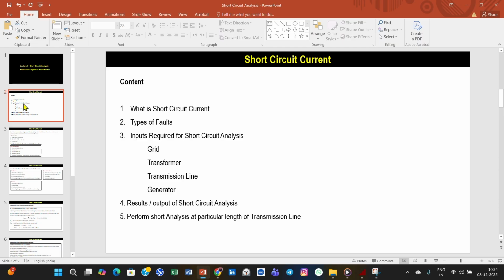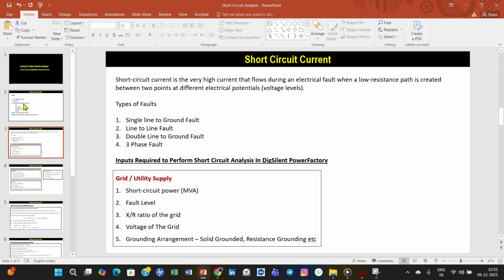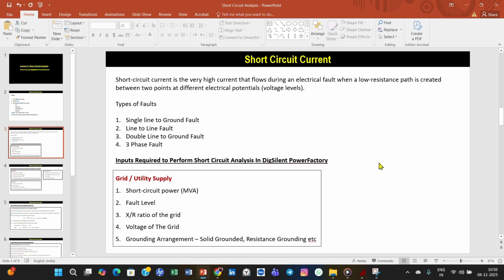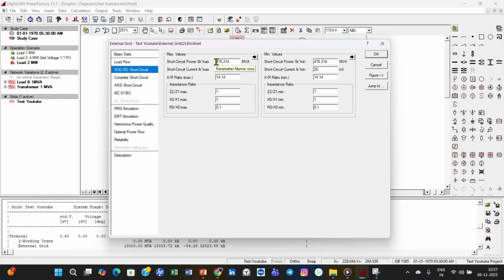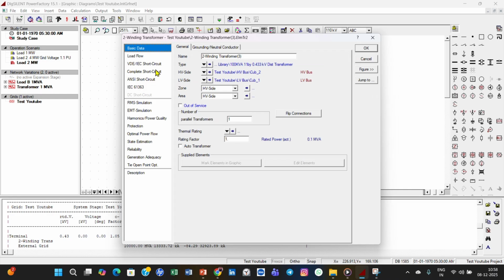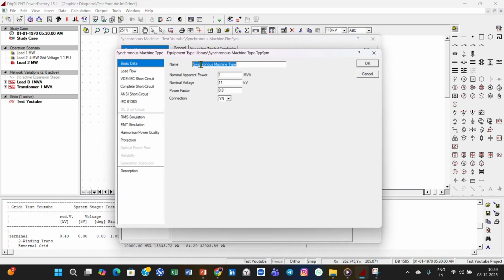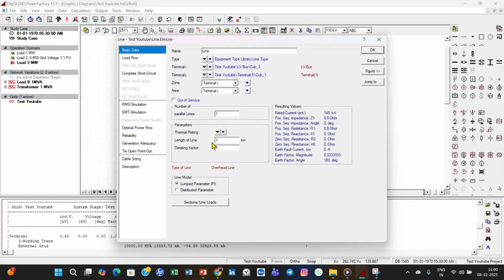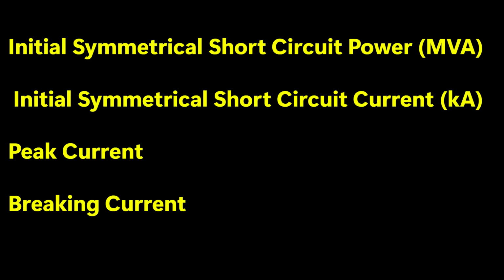lecture 9 | short circuit analysis | Free Course on DigSilent PowerFactory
In This Video we have Discussed Short Circuit Analysis In DigSilent PowerFactory.
Content
1. What is Short Circuit Current
2. Types of Faults
3. Inputs Required for Short Circuit Analysis
 Grid
 Transformer
 Transmission Line
 Generator
4. Results / output of Short Circuit Analysis
5. Perform short Analysis at particular length of Transmission Line

4. Detailed Project Report (DPR) Préparation